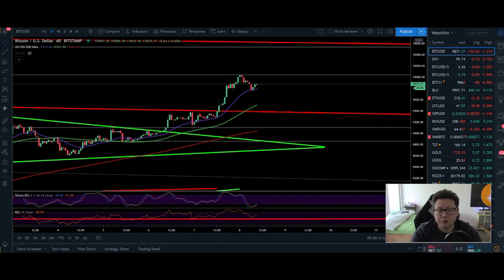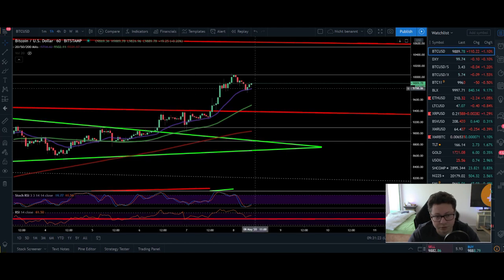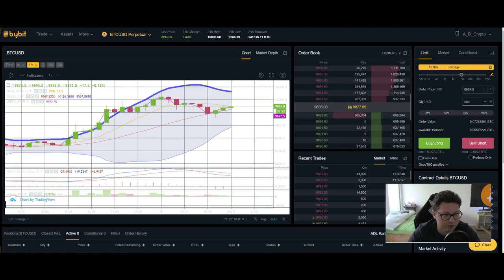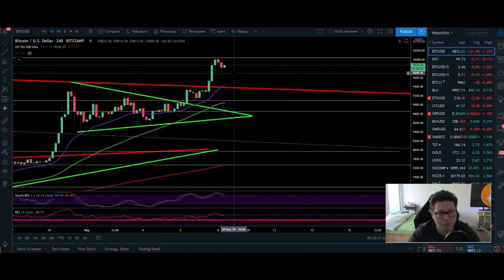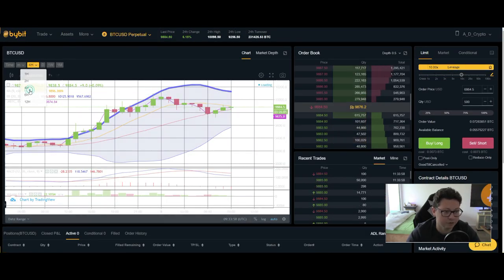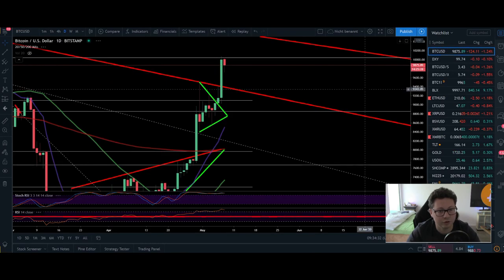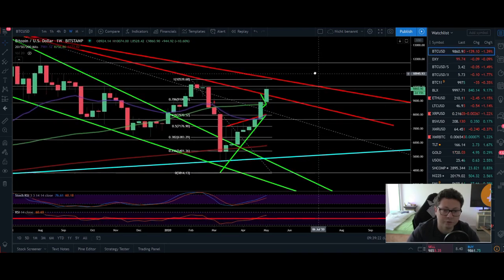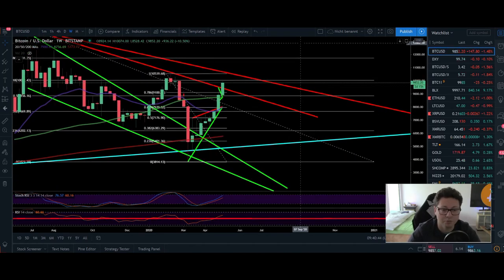BITCOIN ₿ Halving 3 Days Left ¦ 10K REACHED ¦ Bitcoin Technical Analysis 08,05,2020